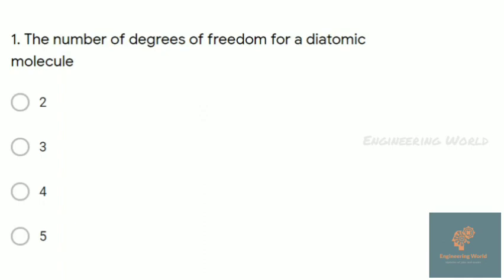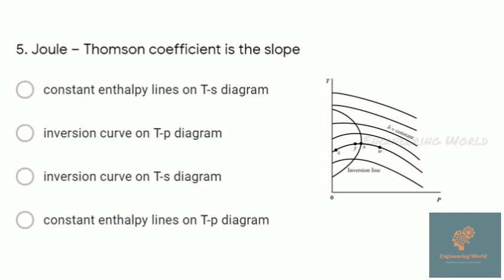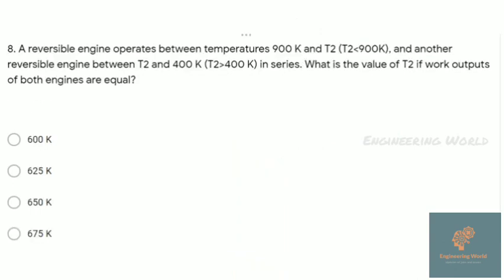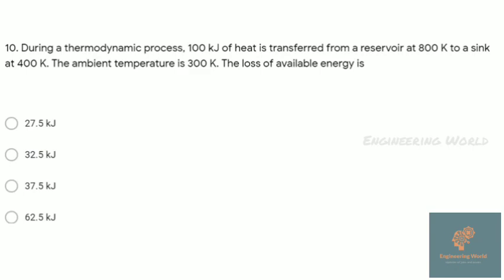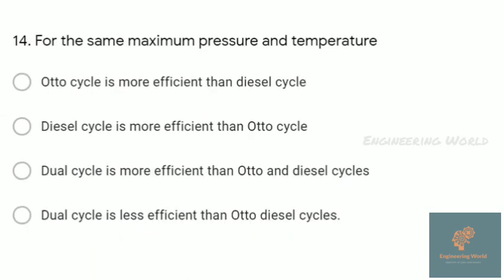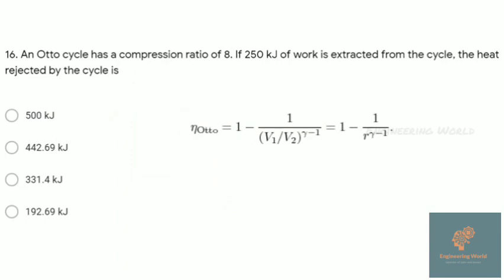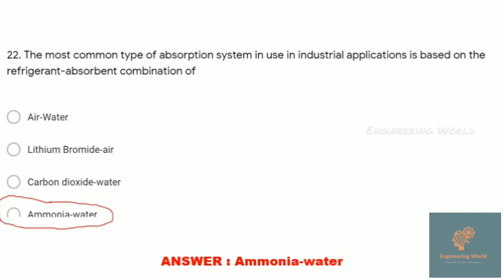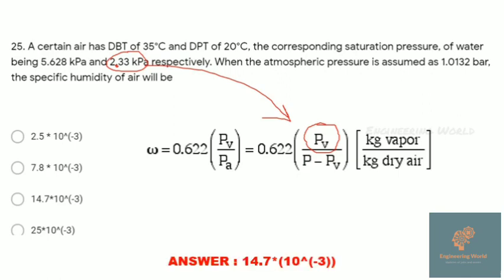Thermodynamics : Explained solutions with Questions of free MOCK TEST for SSC JE VIZAG STEEL NLC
Here is the solution of THERMODYNAMICS mock test 1 held on 27th April 2020
We are conducting MOCK TEST free of cost for the preparation of SSC JE,Vizag steel,nlc exam and gate 21 as mentioned in below link and register there :

For discussions of questions and queries related to the mechanical branch only join the group :
Let's CRACK the GATE 2021
For the more latest job and ex
Here share your questions, doubts and answer other's questions and doubts
Don't post any advertising information, you will be blocked‼️‼️
GATE-IES 2021 (mechanical)
updates related to engineering,
Engineering world
All the engineering exam, jobs information and study material pdf free of cost

🎵 Track Info:

Title: Pixel Pig by Di Young